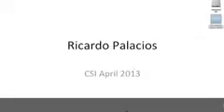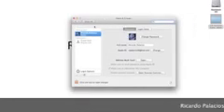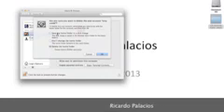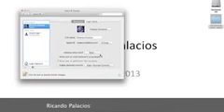Tutorial Podcast2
A basic tutorial on how to use certain aspects of the Mac os X